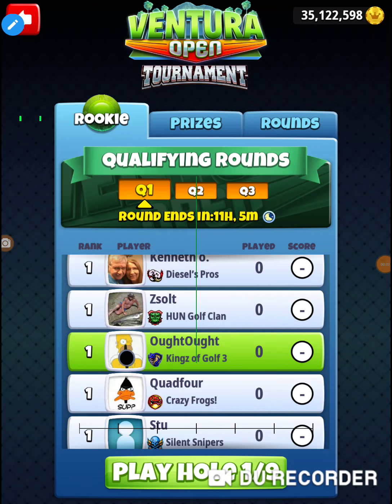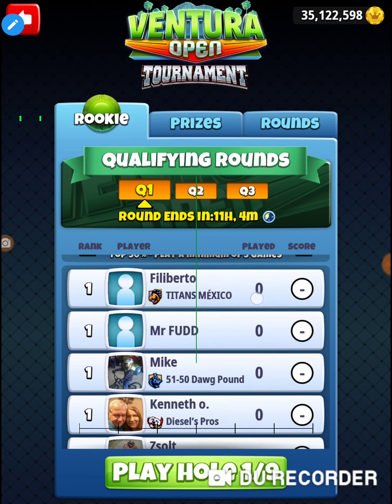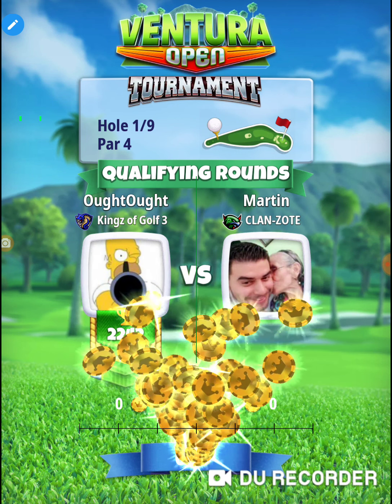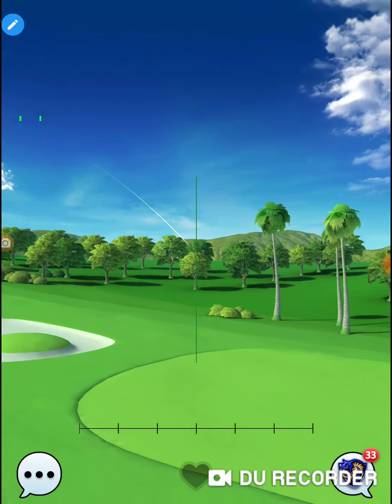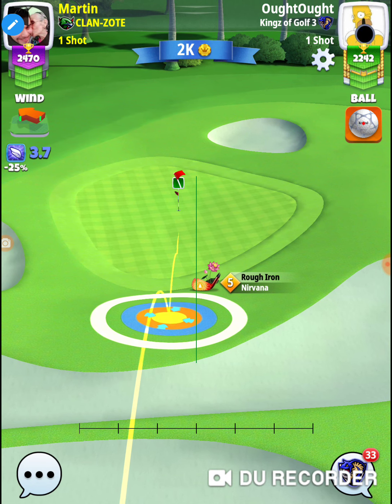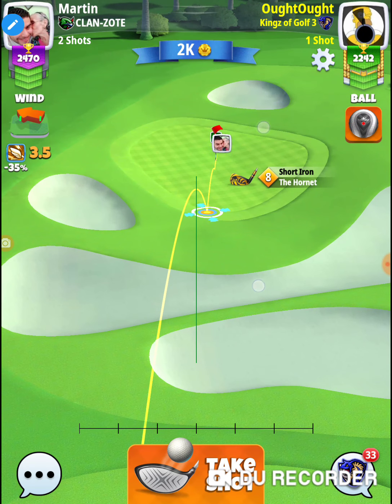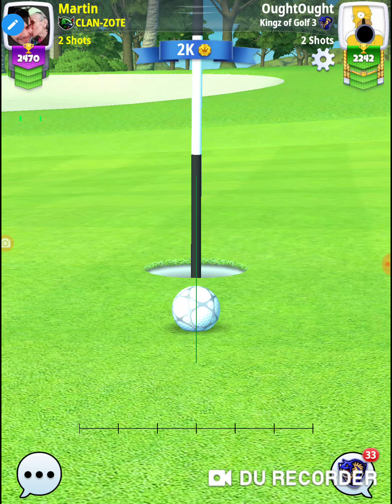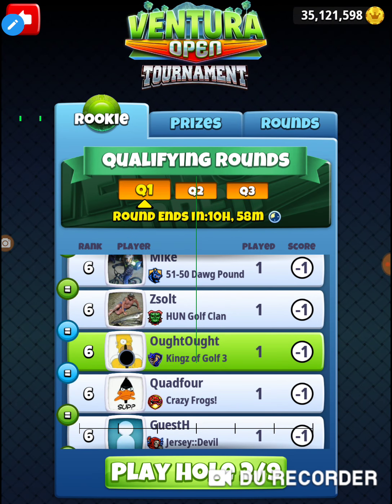Golf Clash Ventura Open 00 Rookie Qualifying Round Hole 1